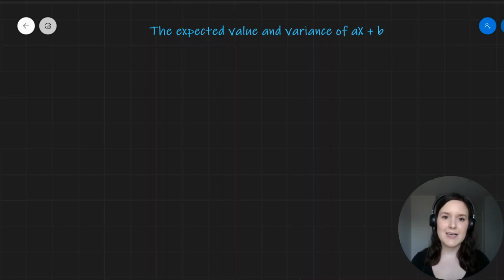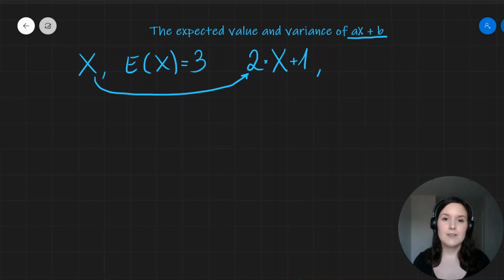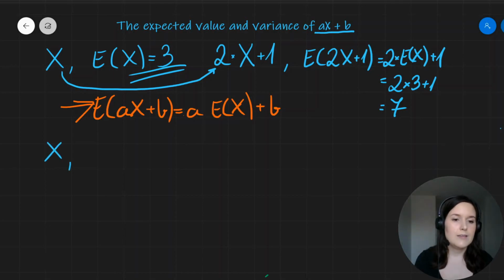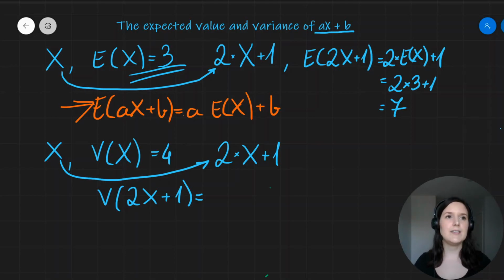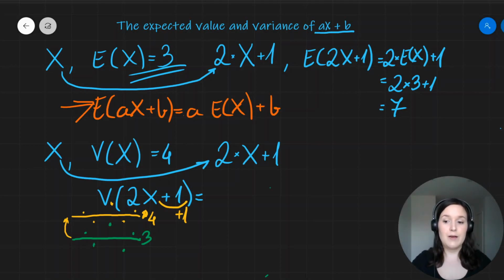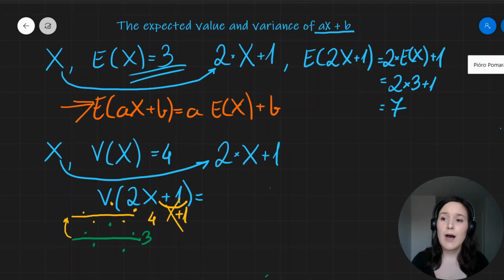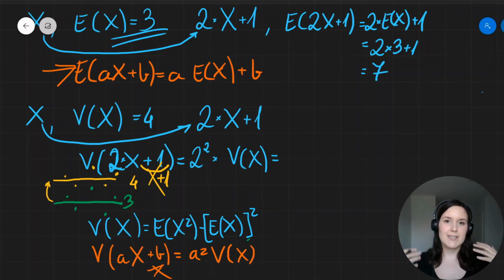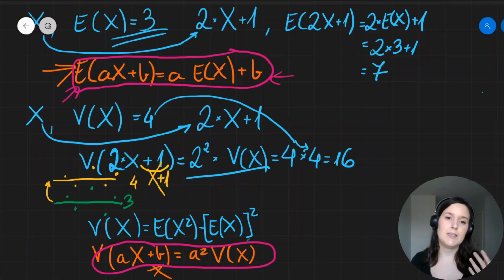The expected value and variance of aX + b